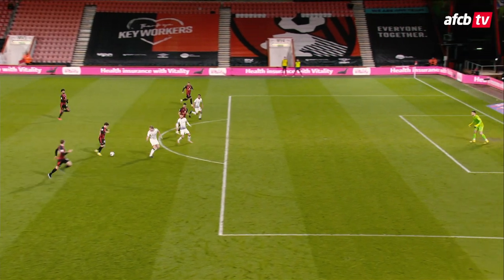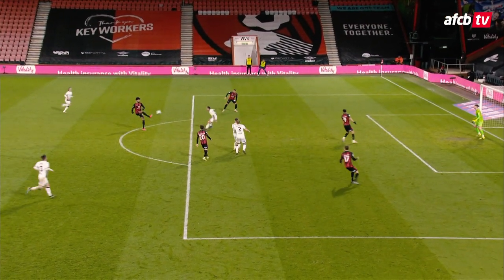EFL Championship Team Of The Season: Arnaut Danjuma on FLAMES 🏆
With 15 league goals and seven assists, Arnaut Danjuma has been named in the 2020/21 Championship Team of the Season 👏